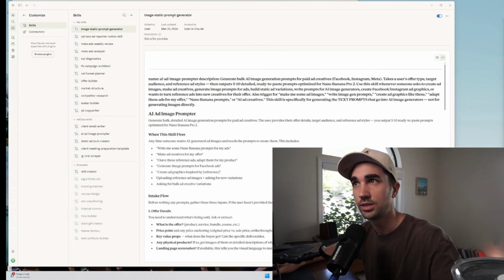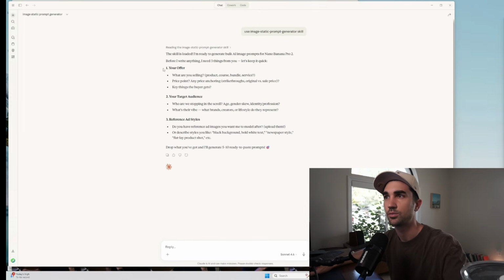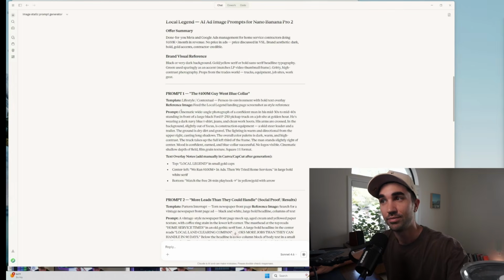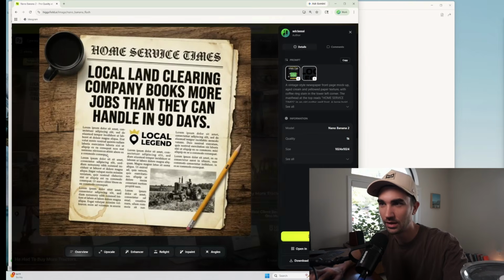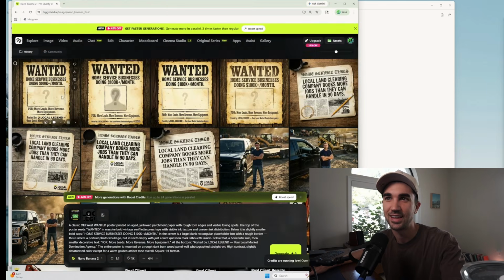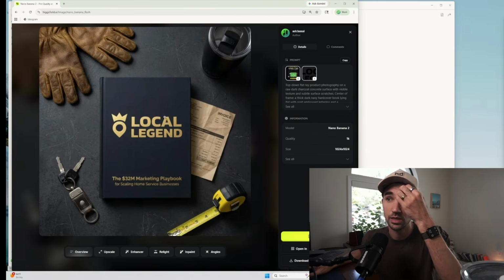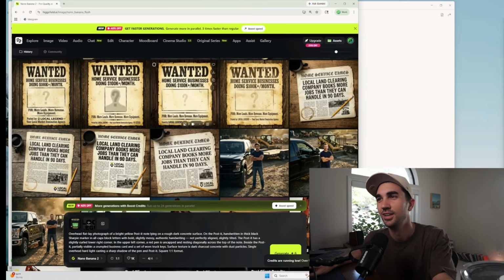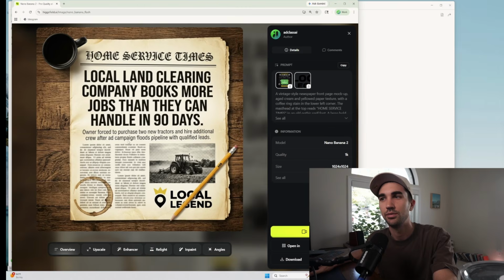How to Use Claude + Higgsfield to Make AI Ad Images That Actually Convert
AI ad images are broken for most people... not because the tools are bad, but because they're starting with zero context. No offer details, no audience info, no reference ads. Just vibes. That's why the output looks like garbage.

In this video I'm giving you a free Claude skill that fixes that. It asks you the
right questions, builds the prompts automatically, and outputs ready-to-paste image generation prompts for Higgsfield (Nano Banana Pro 2). I build it live for my own agency, Local Legend, so you can see the exact workflow start to finish.

⬇️ WHAT'S COVERED
0:00 — Why AI ad images fail (it's a context problem)
1:00 — How to install the skill in Claude
2:00 — What to feed Claude: offer, audience, landing page, winning ads
3:15 — Generating prompts and pasting into Higgsfield
4:30 — Picking the right model (Nano Banana Pro vs Pro 2)
5:30 — Reviewing the first batch of generated ads
7:00 — How to refine prompts through Claude (no manual editing needed)
8:30 — Final results + what to do next

📌 I post media buying workflows and AI tools for paid ads weekly.